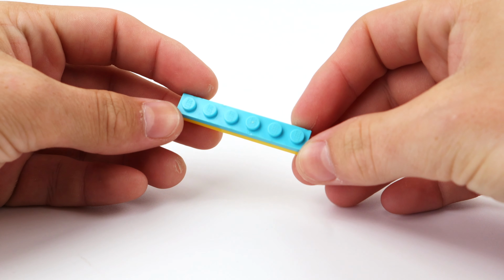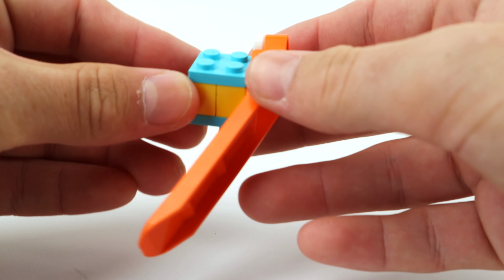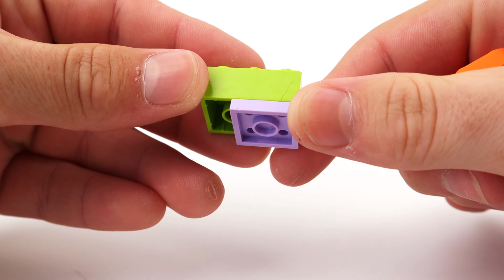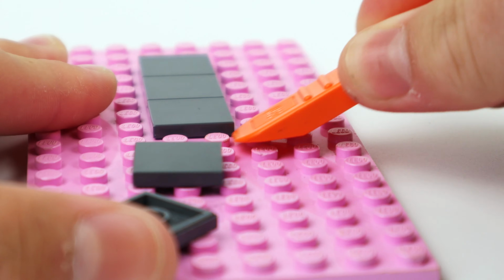How To Use A LEGO Brick Separator Properly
When it comes to disconnecting lego bricks, do you know what’s the best tool to do that? It’s not your mouth but actually your hands. But in this video, I will be showing you how to properly use a LEGO brick separator. So let’s get poppin. The first way to use the brick separator is for longer one-by plates. Don’t disconnect it this way as it could break, instead disconnect it this way. To disconnect a 1x2 plate stacked on top of another one is to push those plates against the brick separator, and it should come off. The pin on the brick separator is used to disconnect the technic pins out of the technic bricks like these. The next way to disconnect a LEGO piece from a brick is like this. To take a plate off of a larger plate is put the separator right by it and push down. And my most favorite way to use a brick separator is to take off tiles from plates because we all know how hard it is to do that. Point the brick separator at the tiles and lift it.

⏱️ Time Stamp(s):

0:00 Hey what's poppin?
1:02 SUBSCRIBE FOR MORE